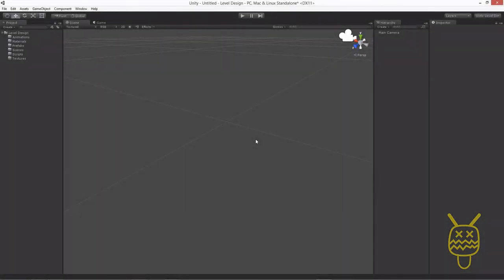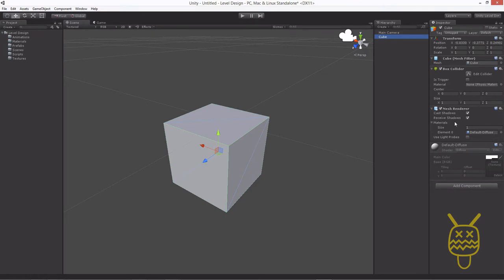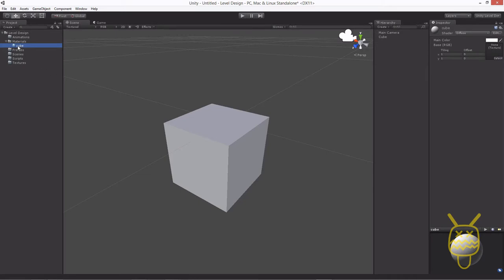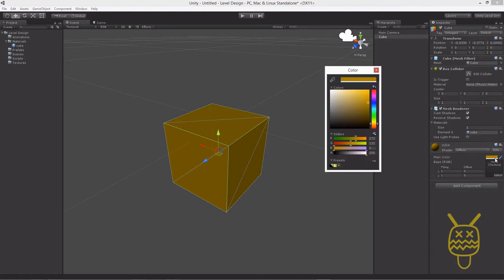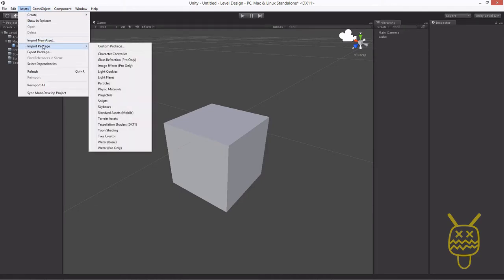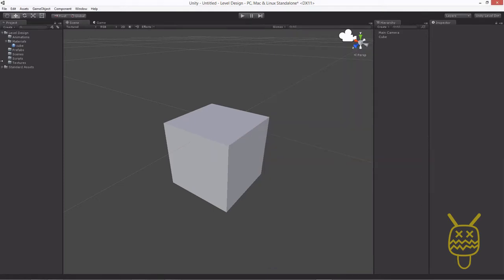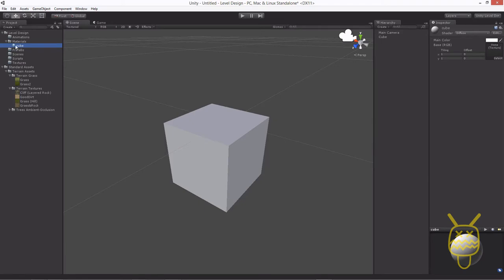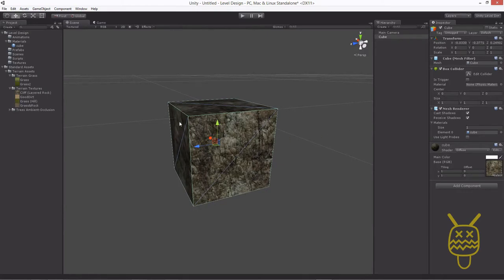Unity 3d build a level - 5.material texture